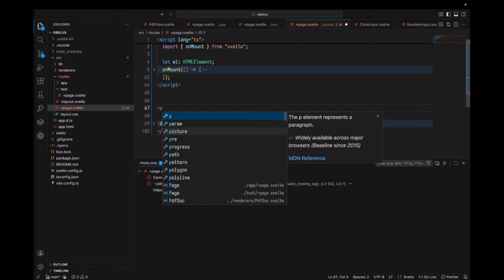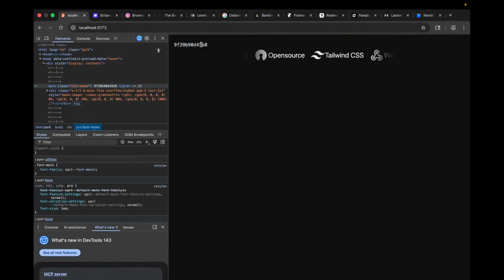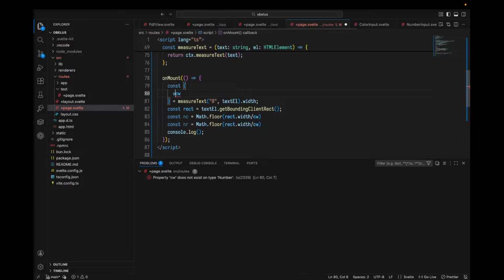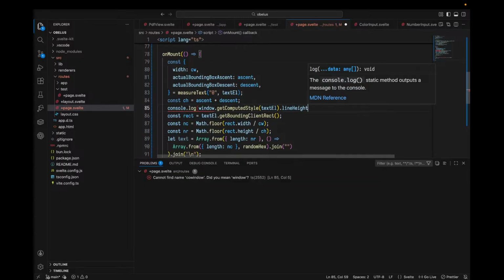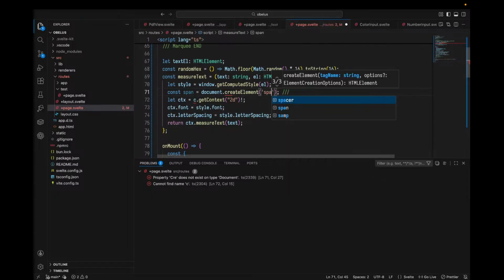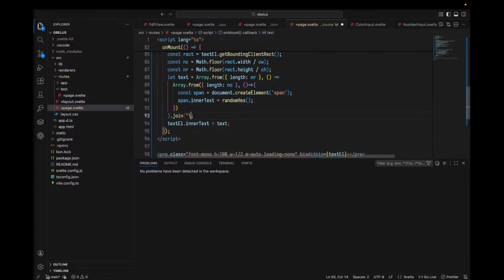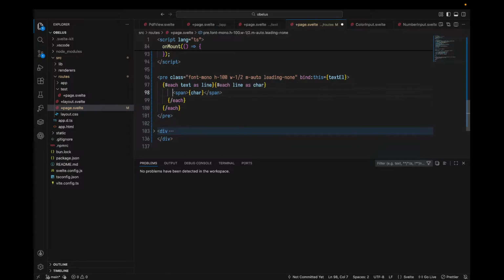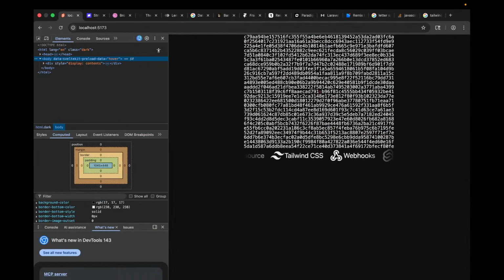SASS landing page with svelte